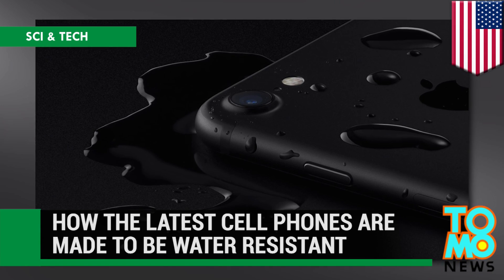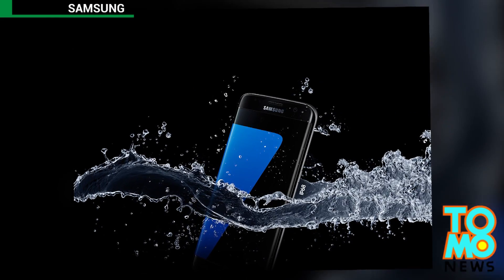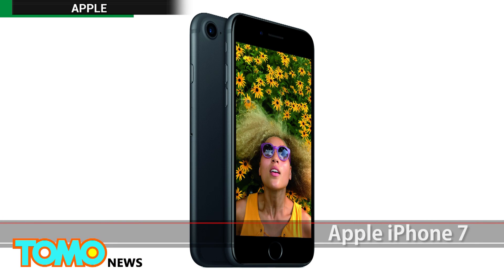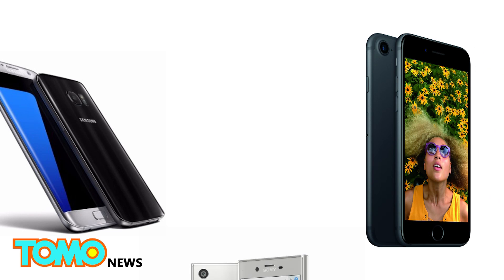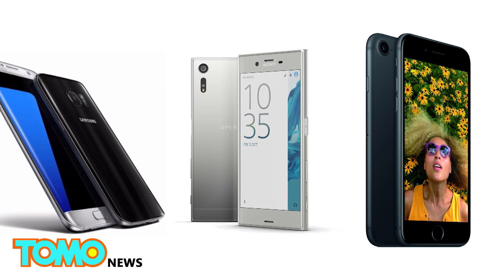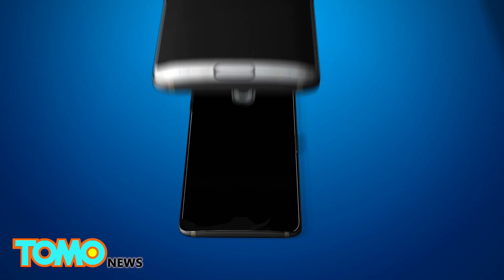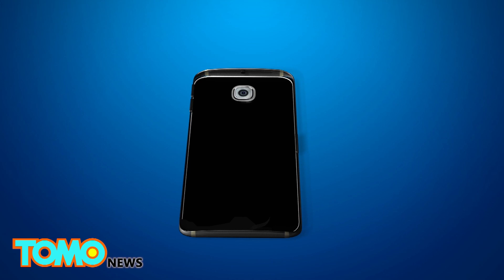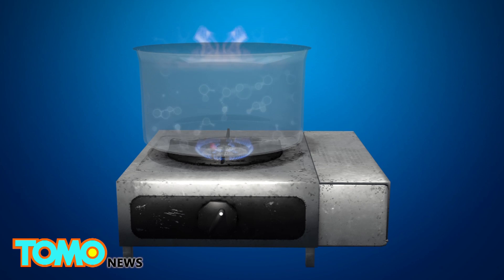Here’s how Apple, Samsung and Sony make their latest cell phones water resistant - TomoNews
Samsung, Apple and Sony all boast a water-resistant feature on their new phones.

The phones, Samsung’s Galaxy s7, Apple’s iPhone 7 and Sony’s Xperia XZ, are all designed with similar tricks to prevent water from damaging the the internal circuitry.

However, the phones are water resistant, not waterproof. This means they are able to resist some water penetration but not entirely.

The developers achieve water resistancy by creating a seal around each phone’s components. Like an egg boiling in water, if a small hole is created in its shell, its internal structure is compromised.

The most common seal used is tacky black adhesive that usually attaches the screen to the chassis. The same adhesive is used on circuits near exposed ports.

Developers also utilized rubber gaskets, plastic o-rings, around buttons, ports and trays.

Silicone rubber boots further help seal buttons. The rubber separates the buttons users push from the components inside.

And tiny mesh screens or breathable fabric membranes are used to regulate airflow while keeping water out of speakers by playing on water’s natural cohesion and surface tension properties.